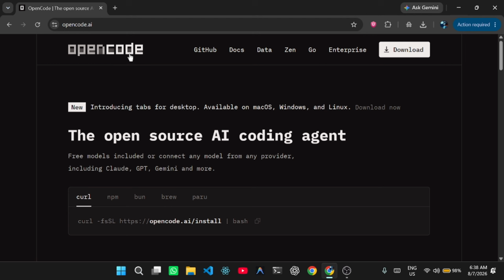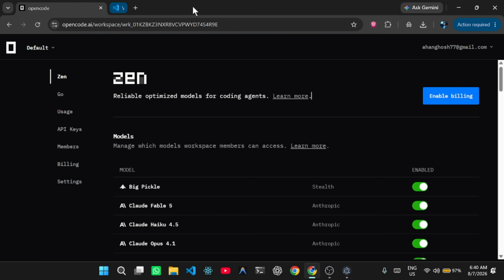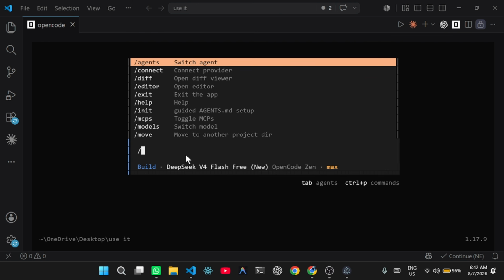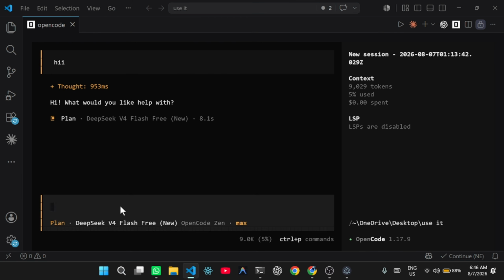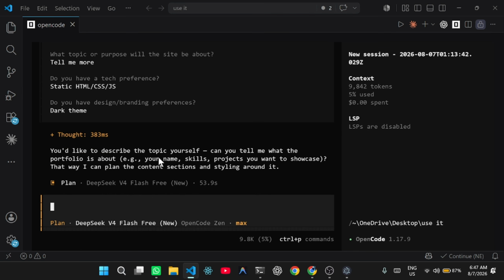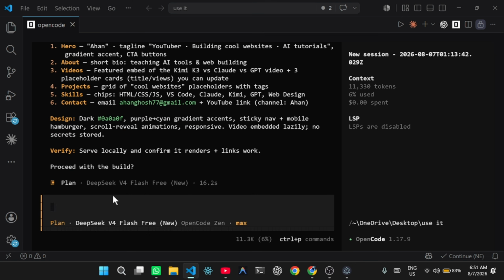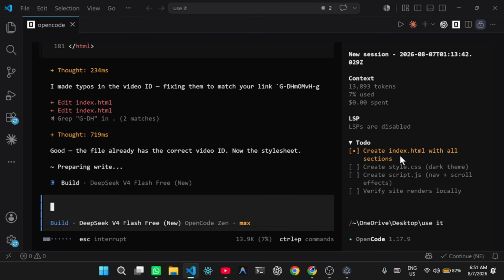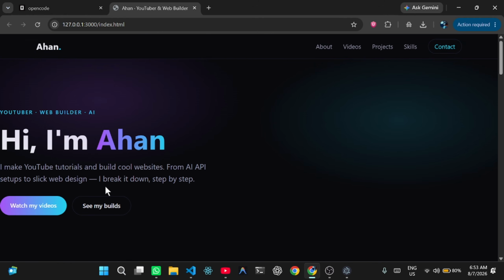Unlimited Free DeepSeek AI API in VS Code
Want to use the DeepSeek AI API completely FREE in VS Code? In this step-by-step tutorial, I'll show you how to get a free DeepSeek API key, connect it to VS Code, and use it for coding, AI assistants, and development without paying.

✅ In This Video:
• Get a FREE DeepSeek AI API key
• Create your DeepSeek account
• Connect DeepSeek API to VS Code
• Configure your AI coding extension
• Test the API with live examples
• Fix common setup errors
• Tips for unlimited usage

Whether you're using Roo Code, Cline, Continue.dev, Claude Code, or another VS Code AI extension, this guide will help you set up DeepSeek quickly.

⏱️ Timestamps
00:00 Introduction
00:35 What is DeepSeek API?
01:20 Get FREE API Key
03:15 VS Code Setup
05:40 Configure Extension
08:10 Live Demo
10:05 Common Errors & Fixes
11:20 Final Tips

💻 Tools Used:
• VS Code
• DeepSeek AI
• API Key